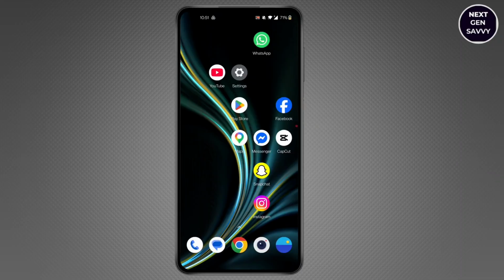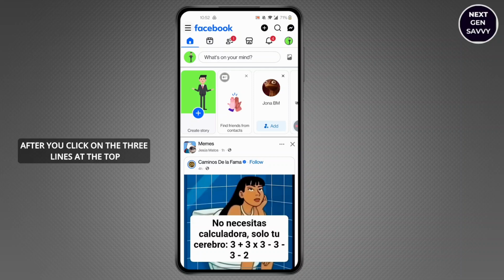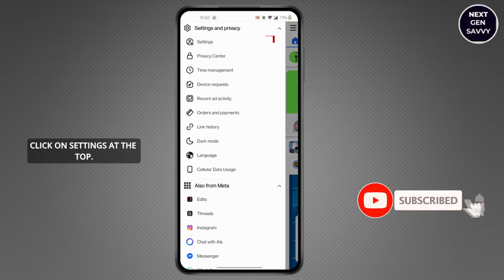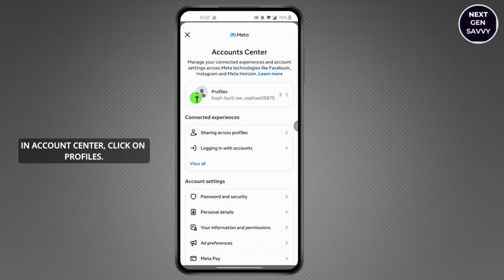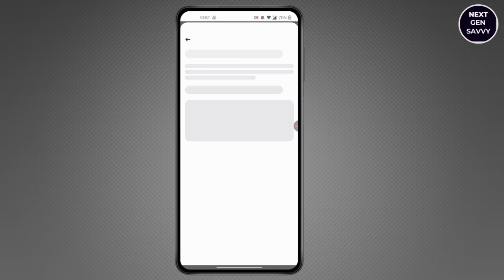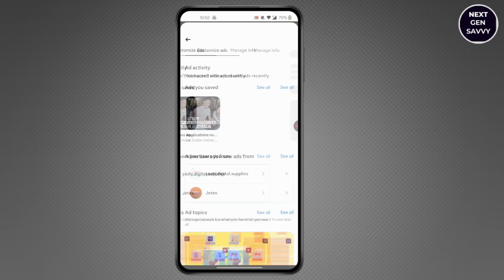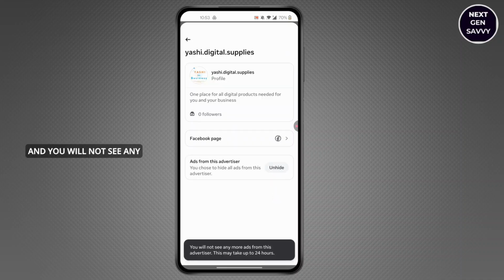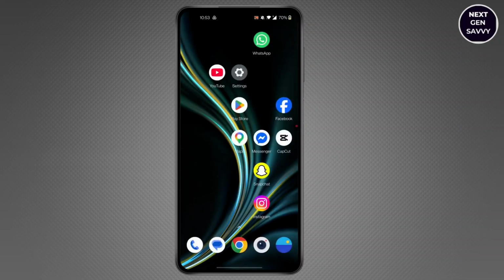How to Block Ads on Facebook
Welcome to our step-by-step guide on “How to Block Ads on Facebook”! If you are tired of seeing unwanted ads, sponsored posts, and irrelevant promotions while browsing Facebook, this video is for you. In this tutorial, we will show you how to reduce ads on Facebook, control your ad preferences, and improve your overall browsing experience.
You’ll learn how to manage Facebook ad settings, hide ads you don’t like, and adjust your account preferences to see more relevant content instead of annoying advertisements.

In this video, we will show:

How to block ads on Facebook news feed

How to manage Facebook ad preferences

How to reduce ads on Facebook app (Android & iPhone)

How to control personalized ads on Facebook

What you'll learn:

How Facebook ads work and why you see them

How to customize your ad settings

How to remove or hide irrelevant ads

How to improve your Facebook experience

How to limit tracking-based ads